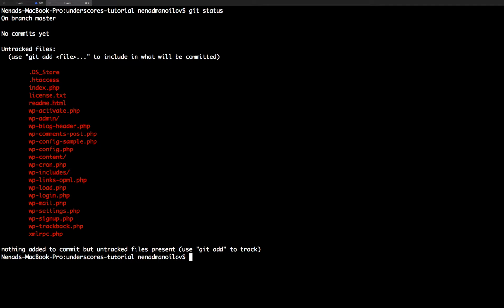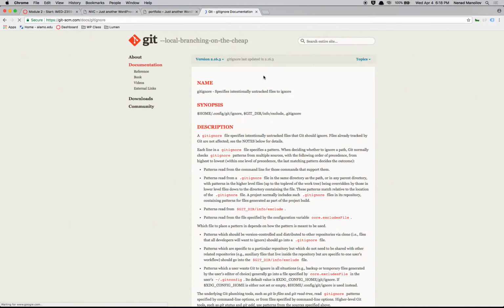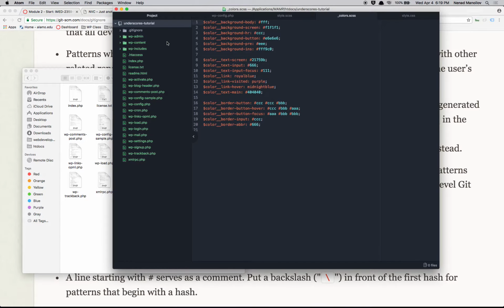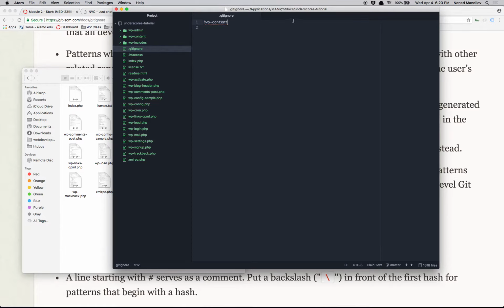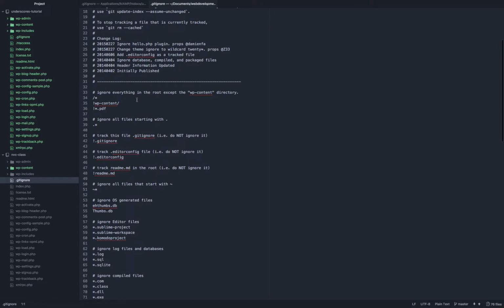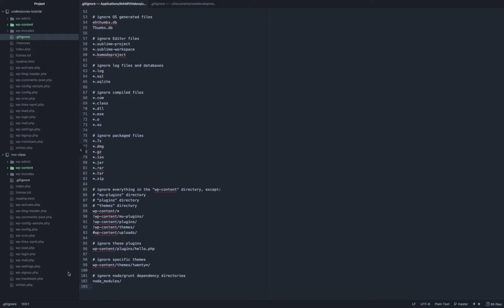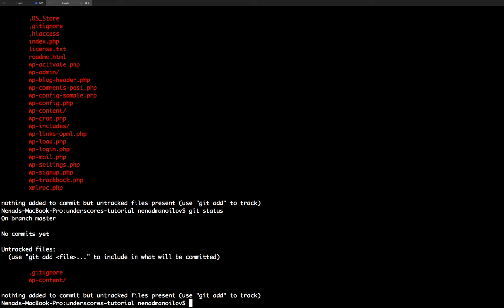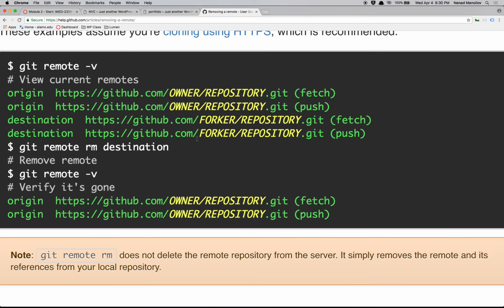Git with GitHub and .ignore files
Here we are adding our project files using GIt to our GitHub repository and setting up the basic .gitignore file.